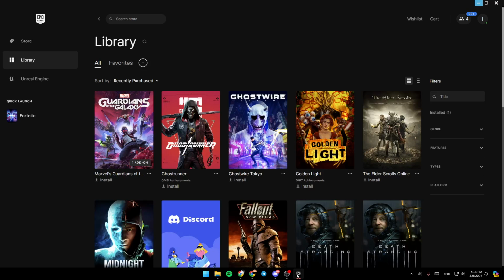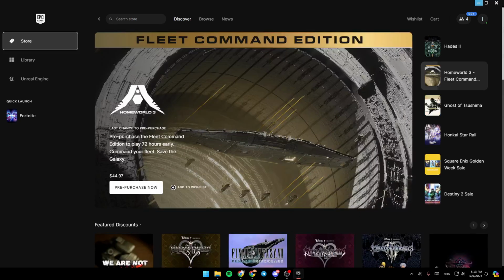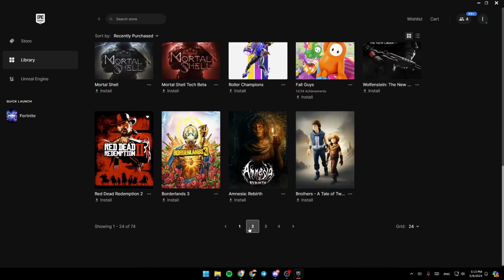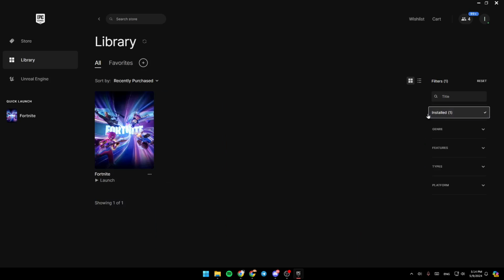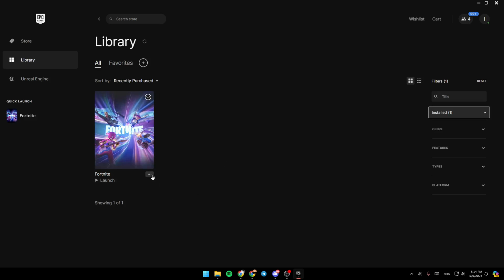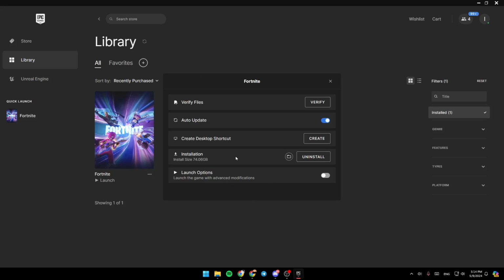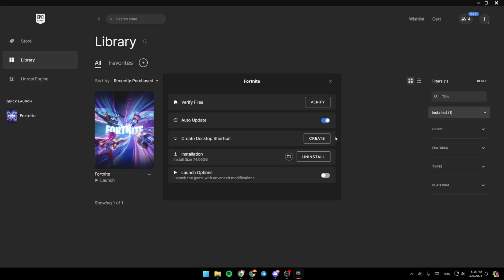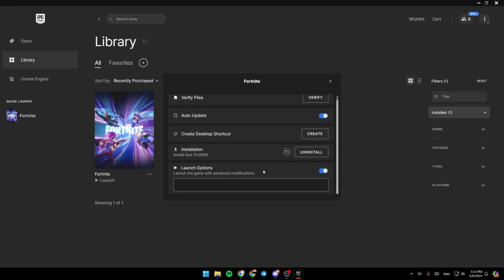How To Update Fortnite On Epic Games Launcher Tutorial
Today we talk about update fortnite on epic games launcher,epic games launcher,update fortnite faster,how to make fortnite update faster,how to make epic games download faster